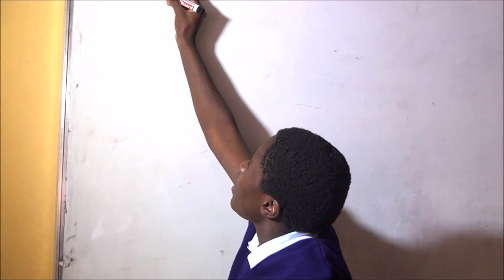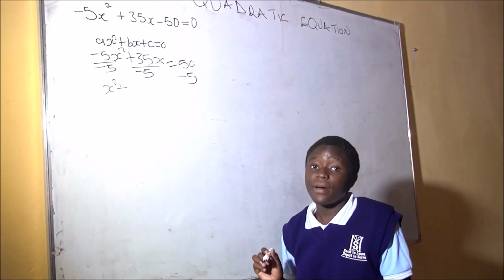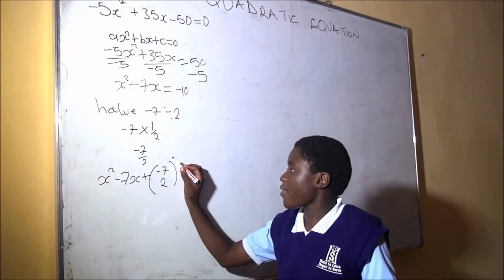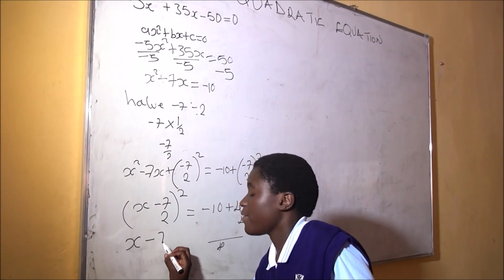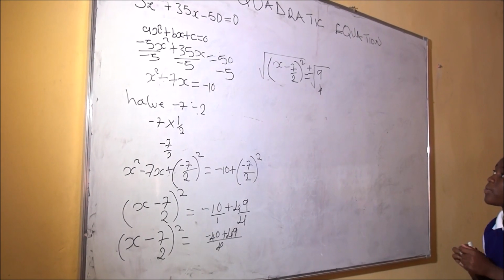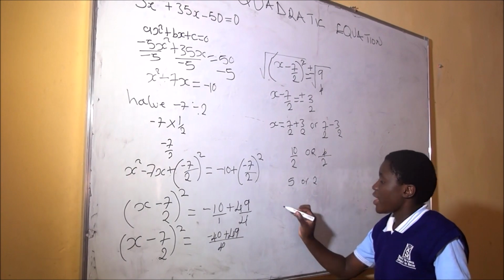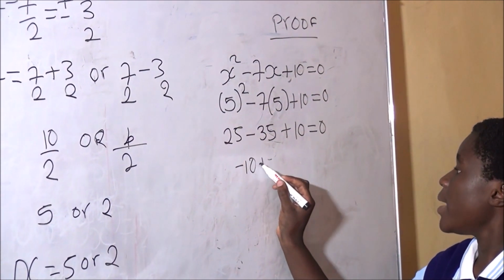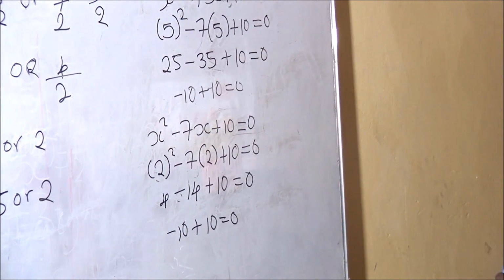Quadratic Equations (completing the square) ADMA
@Quadratic Equations (completing of the square)